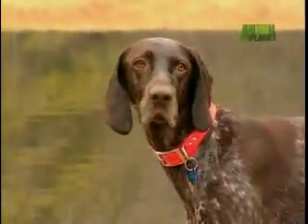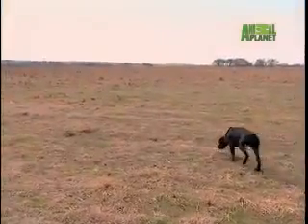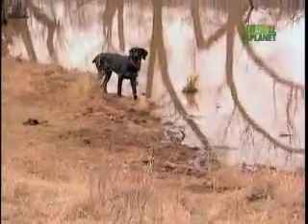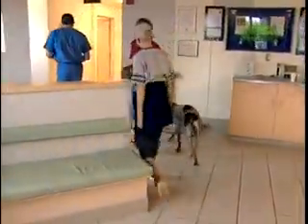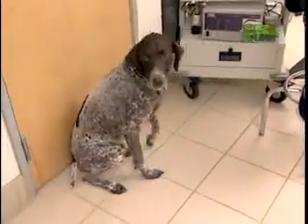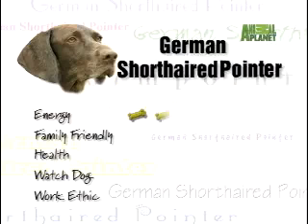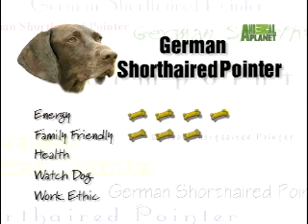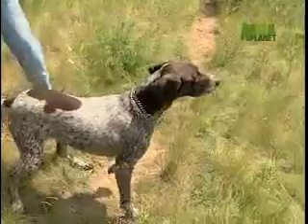Dog Breeds 101 Video: German Shorthaired Pointer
To learn more about German Shorthaired Pointer and other dog breeds